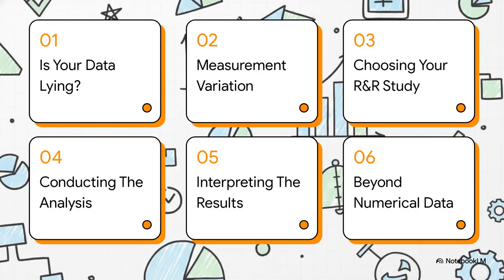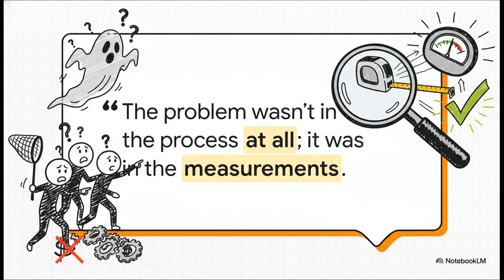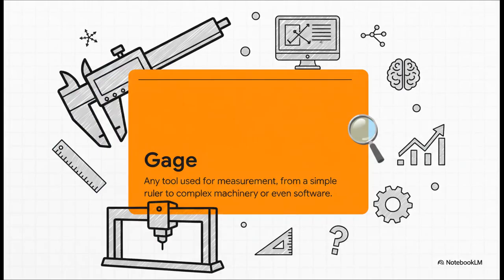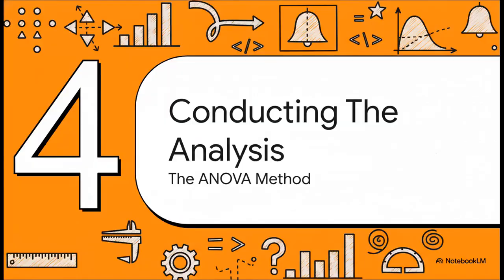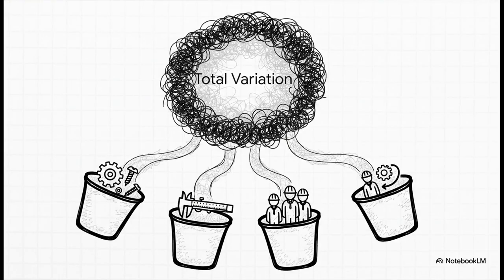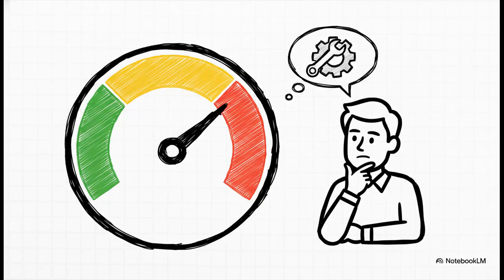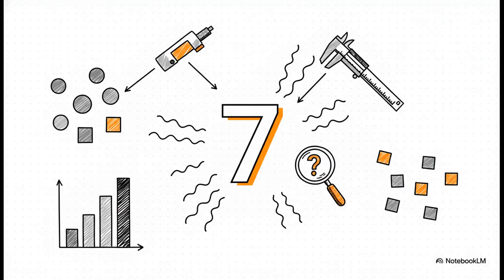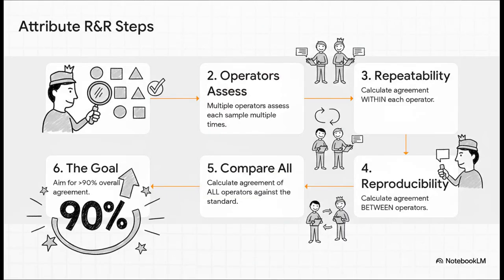Six Sigma - Gage R&R How to Trust Your Data